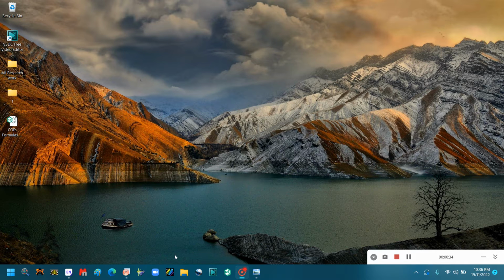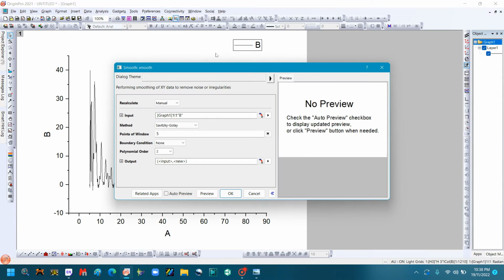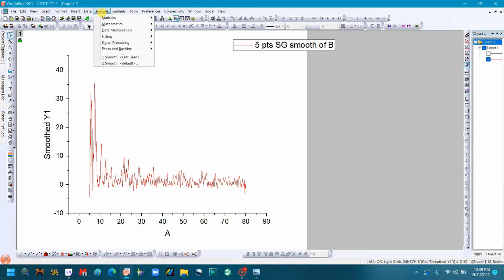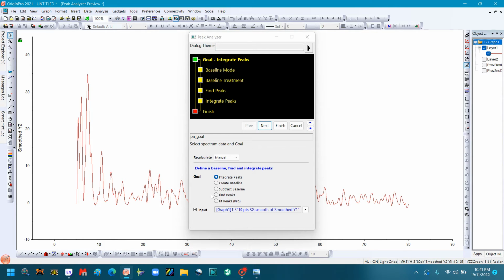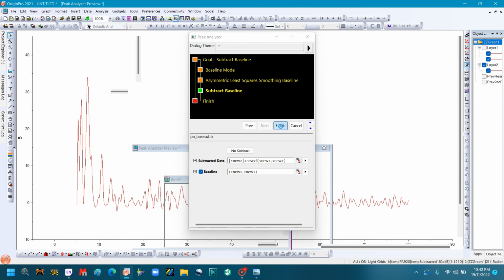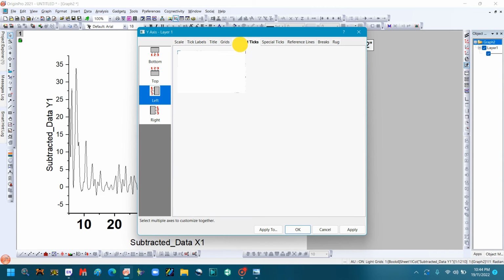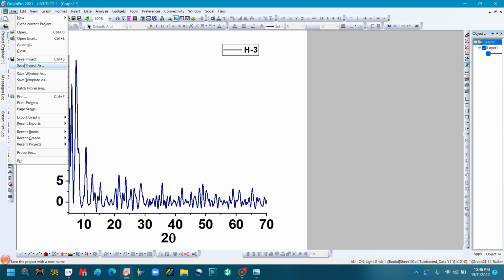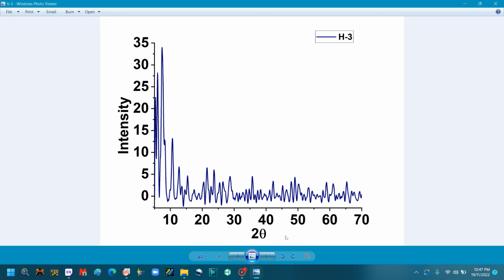How to smooth a graph in Origin/How to Substract its Baseline and make Tiff image in Origin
Hello Everyone,
In this video i will tell youa that how to smooth a grapg or XRD graph and subtract its baseline from a plot in origin.
This video is also about how to plot graphs from text files  and edit them  and convert them to Tiff image  using Origin software. Just add the original text file data and draw the graph. As an example,  FTIR datatext file is used as a sample for drawing. The graph is formatted as per the publication requirement. It is a beginner tutorial for new research students.
How to Plot and Edit Graphs in Origin/ For Journal Paper Publication
How to Substract Baseline of the Graph in Origin/How to Draw and make Tiff image of Graph in Origin